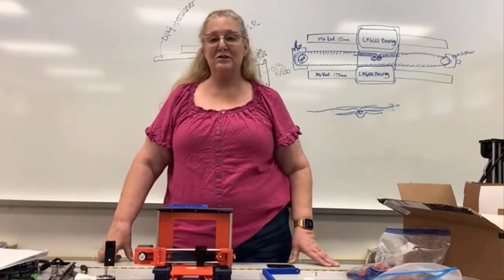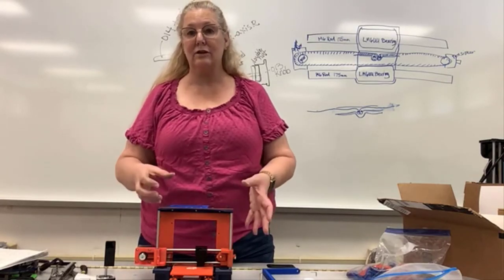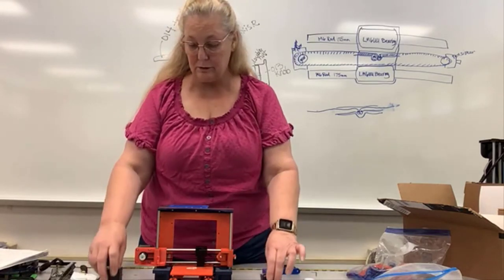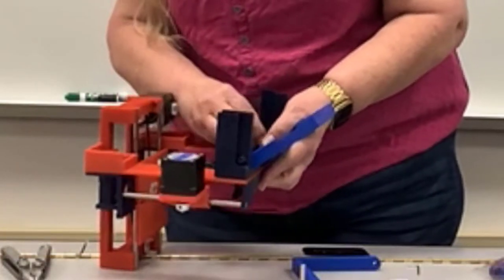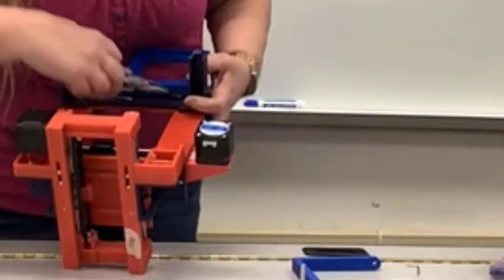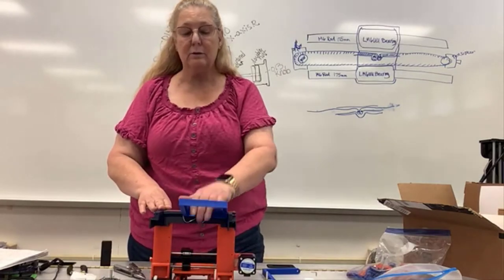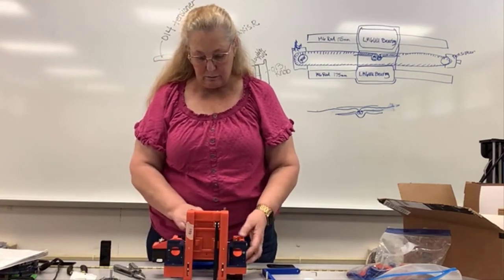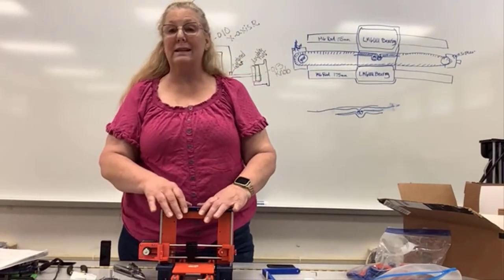Mini 3D Printer Build - 6 Attach X to Z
Attach the X-Axis to the Z-Axis d on the Mini 3D Printer Project